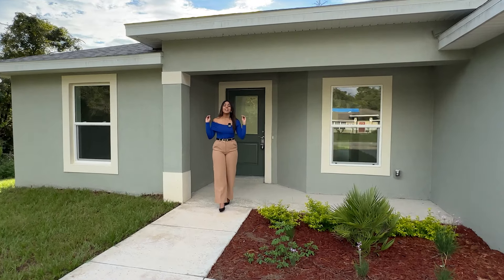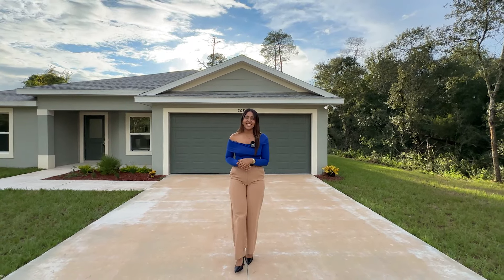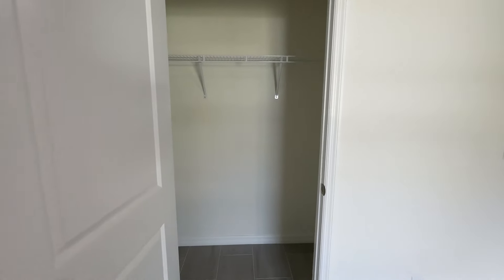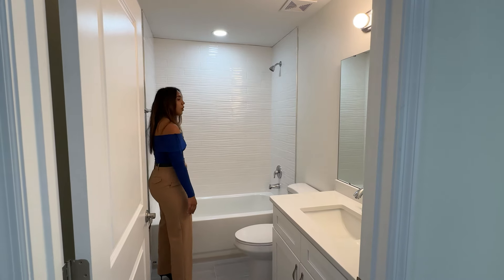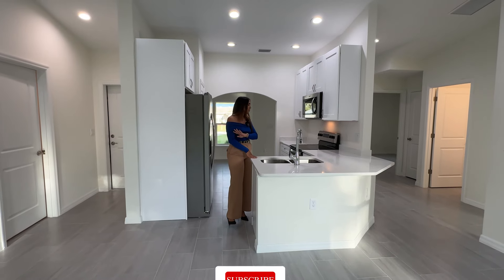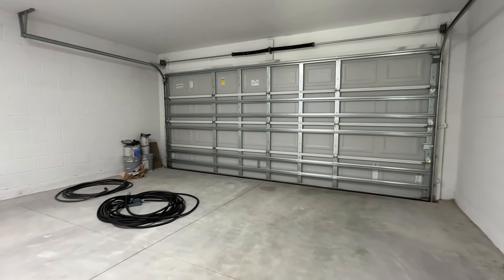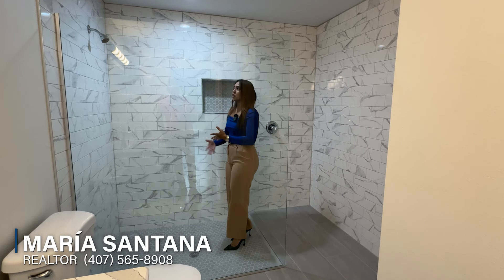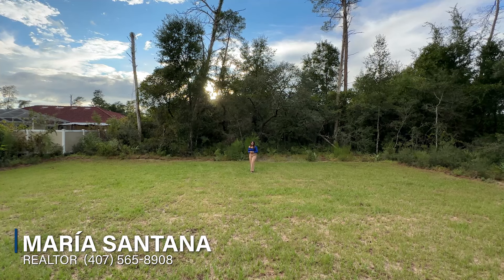Affordable Luxury, Tour of Affordable New Construction Property in Ocala FL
Welcome to this beautiful property situated in  Ocala, FL

This Property counts with :
3 bedrooms
2 bathrooms
1,423 sqft.
Price: 275,000

Don't miss the opportunity to make this property   your new home.

I always try to do something new. I regularly upload awesome Real Estate content.

You can suggest anything to me. If you have any ideas, please share them with me. I will definitely upload new videos based on your suggestion.

✨ Follow Maria santana on social media for behind-the-scenes, updates, and more!